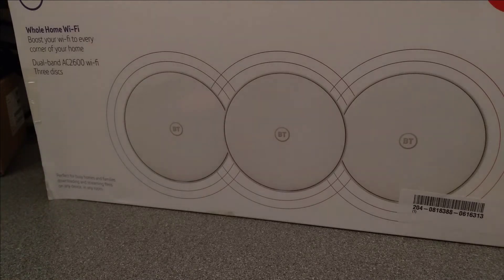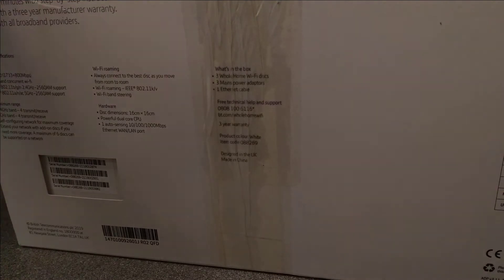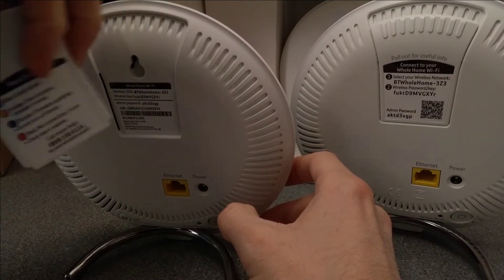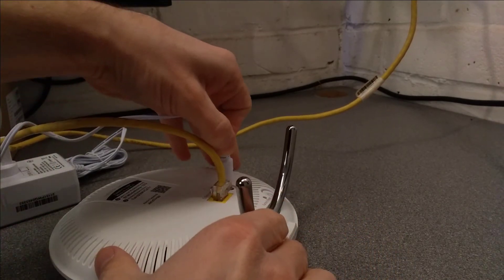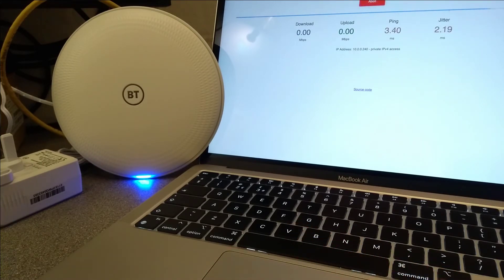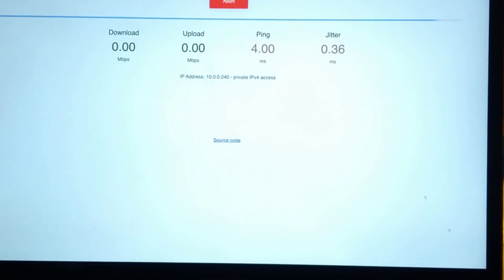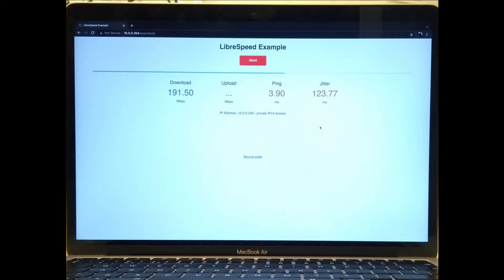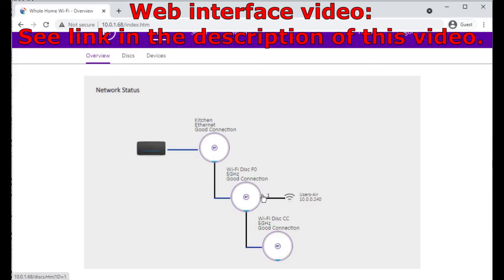A look at the BT Whole Home WiFi 088269 / 095663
A look at the BT Whole Home WiFi Wireless Mesh access points / routers / disc.

2:19 - The back of the disks and what they look like showing ethernet network socket, power socket, reset hole, WPS setup button and power button.
3:04 - The pull out wireless details card.
3:39 - The PSU and voltage, amps details.
4:35 - Plugging the device in and boot up time.
5:25 - Performance test on the main access point to a Macbook Air M1 2020.
6:50 - Speed test on 1 hop
9:09 - Speed test on 2 hops